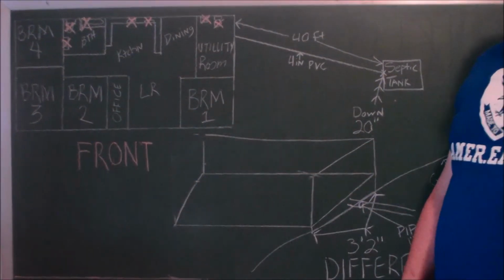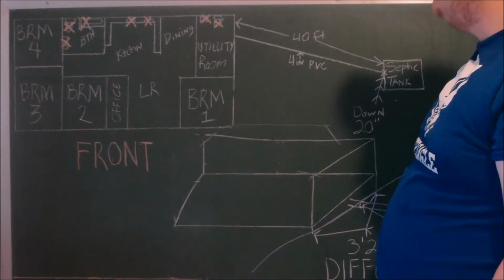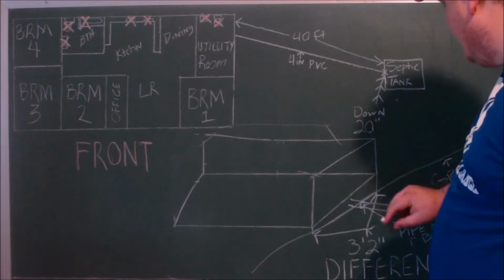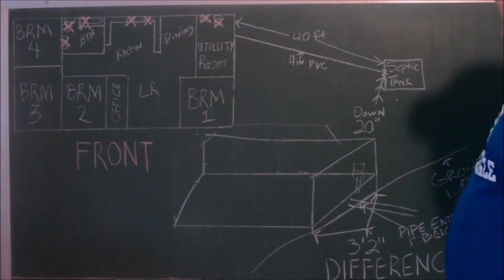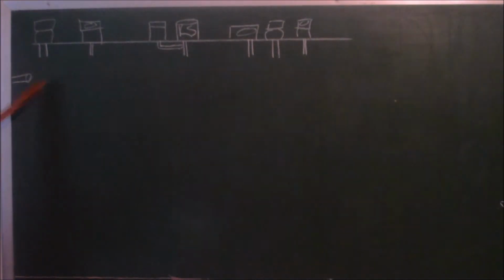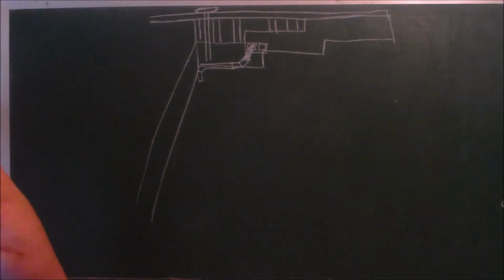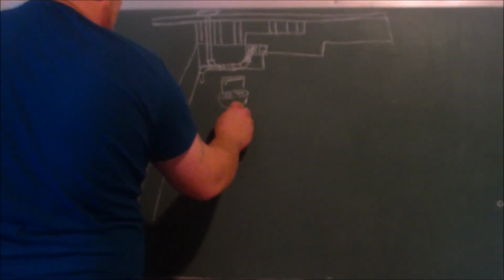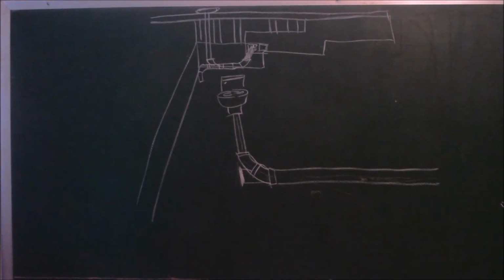I Need Help With My DWV System!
I'm having trouble lining out my thoughts on my drain/waste/vent system.  I need your help!  Also, sorry up front for the video quality!